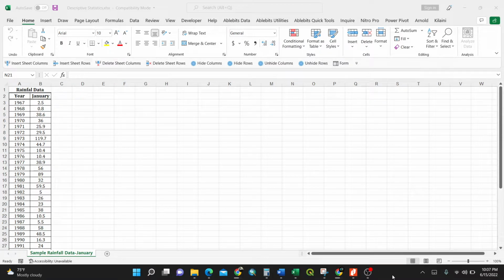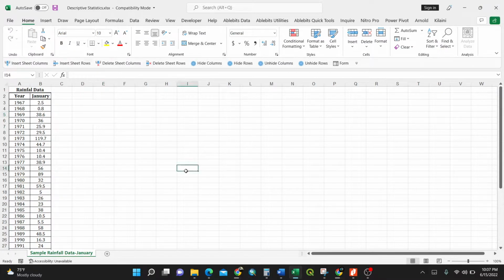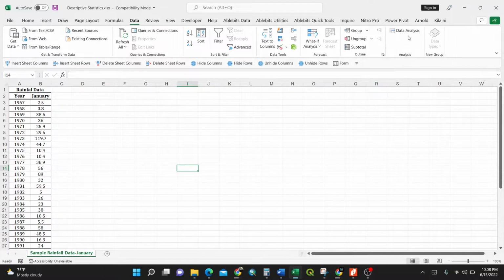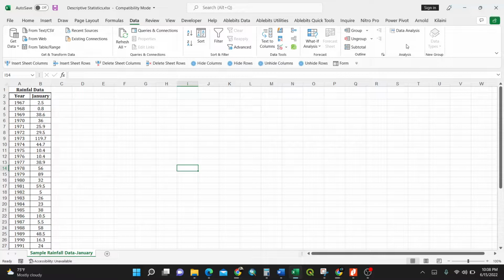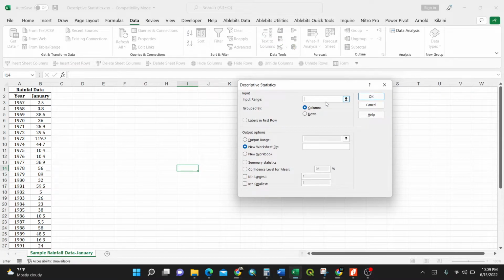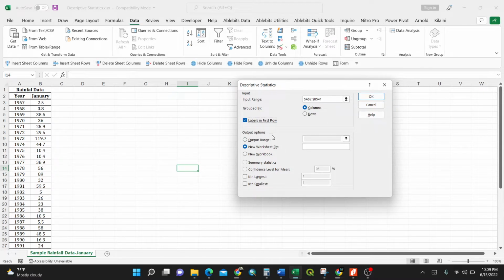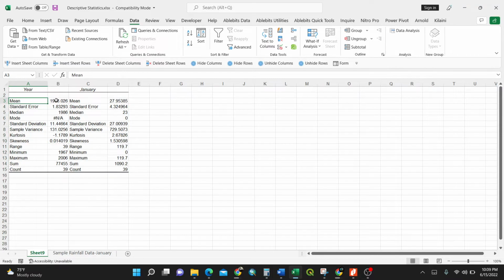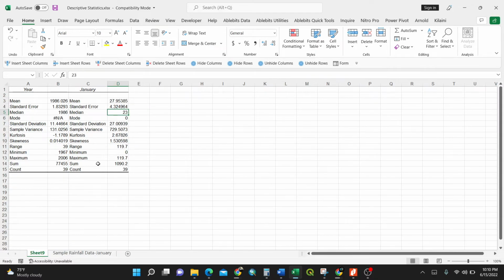Descriptive Analysis using Excel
The Video shows how to calculate descriptive Statistics using Data Analysis tool in Excel.